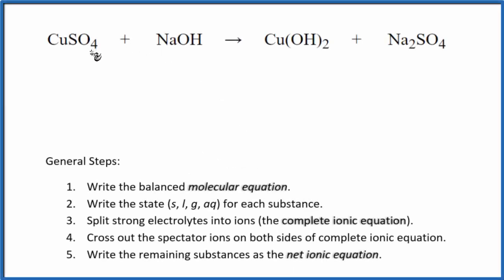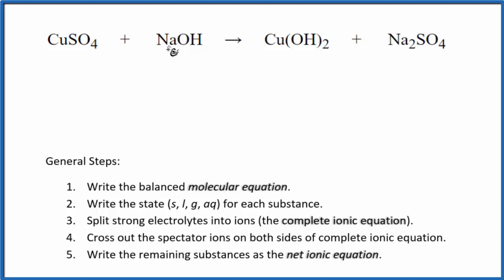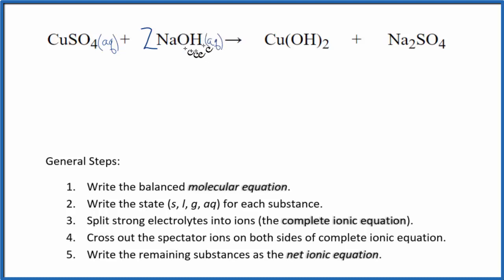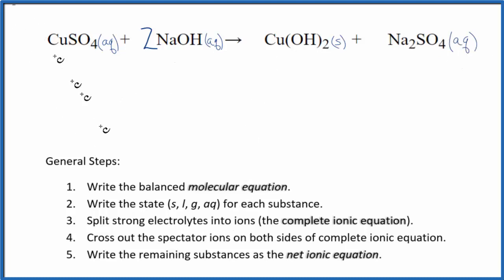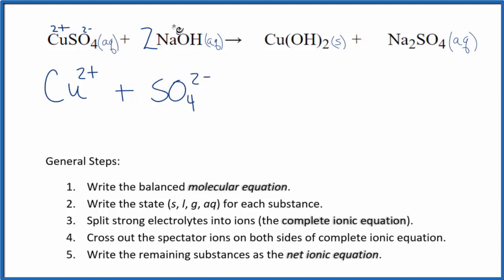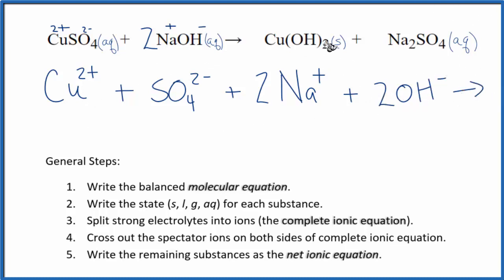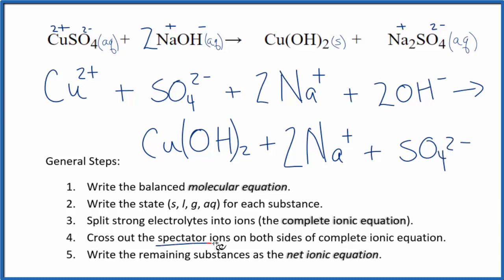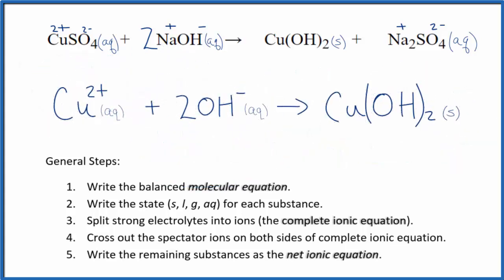How to Write the Net Ionic Equation for CuSO4 + NaOH = Cu(OH)2 + Na2SO4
There are three main steps for writing the net ionic equation for CuSO4 + NaOH = Cu(OH)2 + Na2SO4 (Copper (II) sulfate + Sodium hydroxide). First, we balance the molecular equation.

If you are unsure if a precipitate will be present when writing net ionic equations, you should consult a solubility table for the compound.  Another option to determine if a precipitate forms is to have memorized the solubility rules.  In this reaction, Cu(OH)2 will be insoluble and will be a precipitate (solid) and fall to the bottom of the test tube.  We therefore write the state symbol (s) after the compound that precipitates out of solution.

Important Skills

More Practice

General Steps:

1. Write the balanced molecular equation.
2. Write the state (s, l, g, aq) for each substance.
3. Split soluble compounds into ions (the complete ionic equation).
4. Cross out the spectator ions on both sides of complete ionic equation.
5. Write the remaining substances as the net ionic equation.